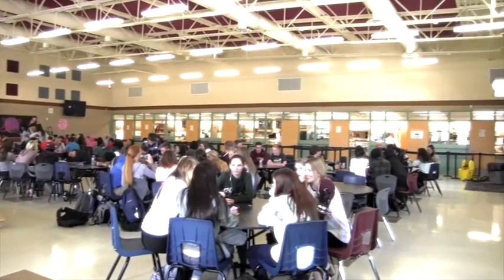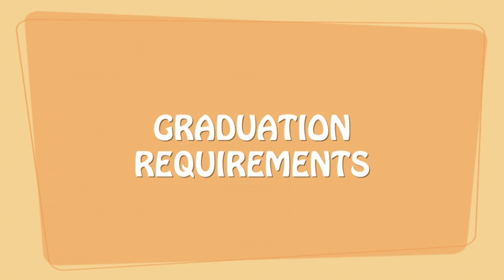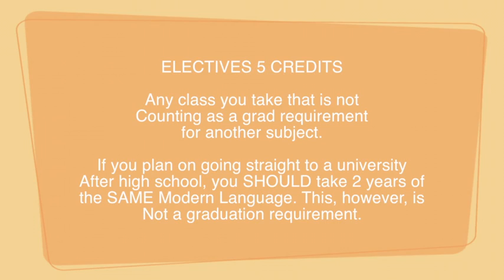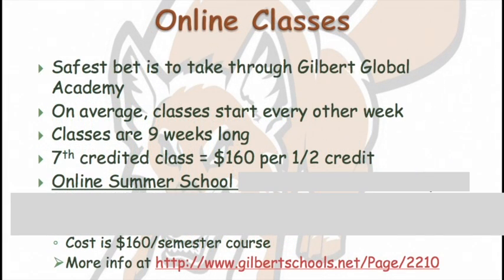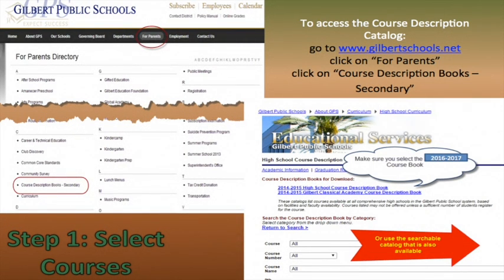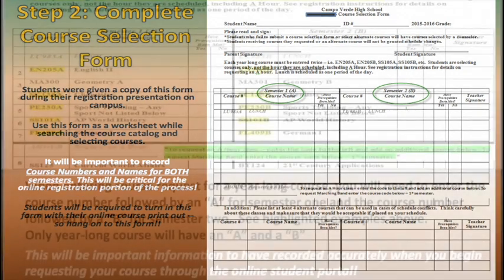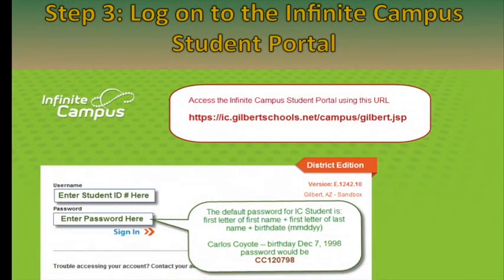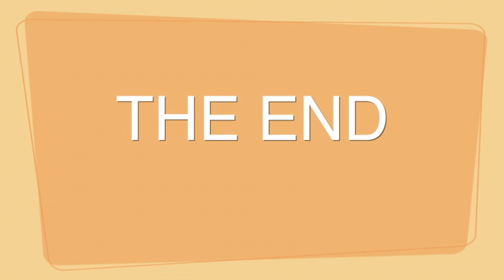REGISTRATION 2017 18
This is the Campo Verde High School 2017-18 Registration Video